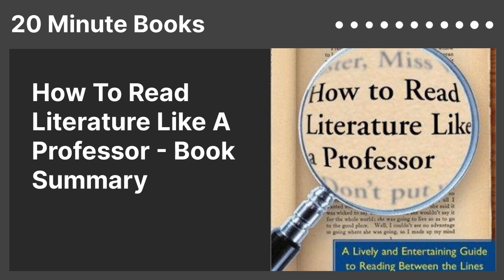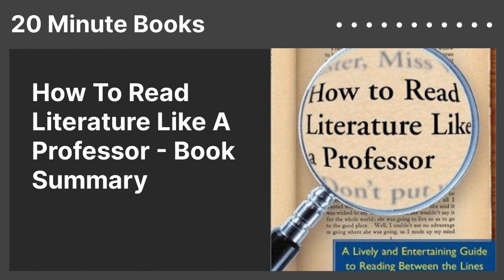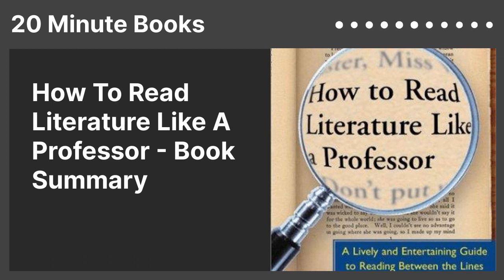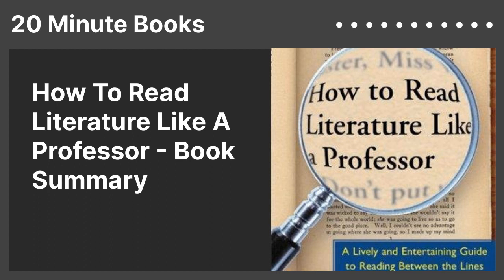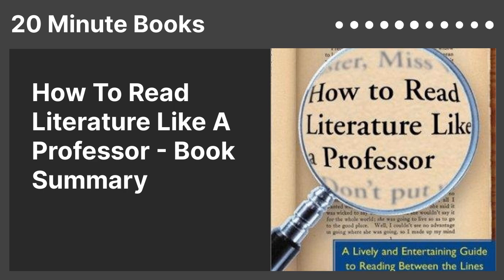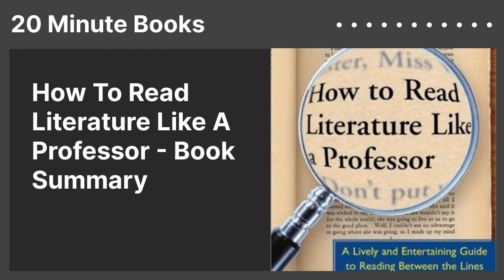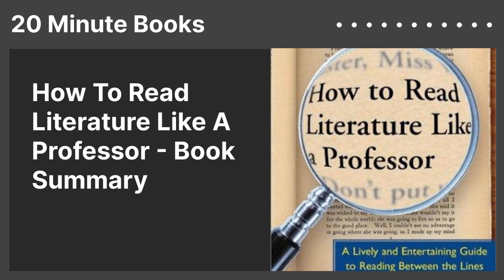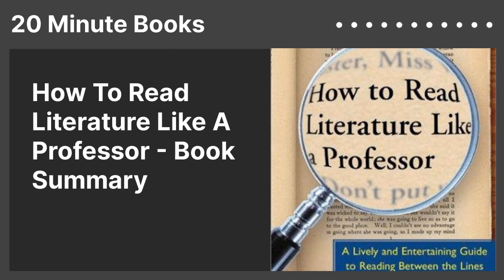How To Read Literature Like A Professor - Book Summary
"A Lively and Entertaining Guide to Reading Between the Lines"
Author: Thomas C. Foster
Category: Communication Skills